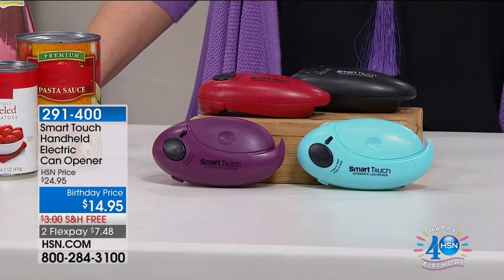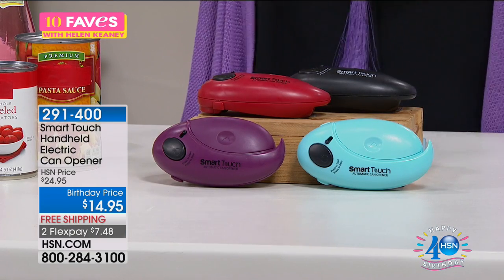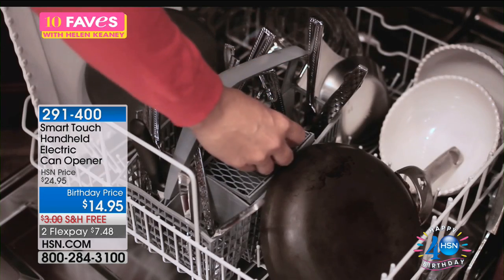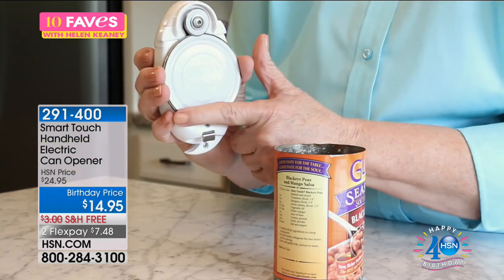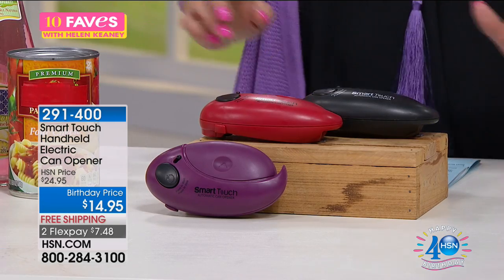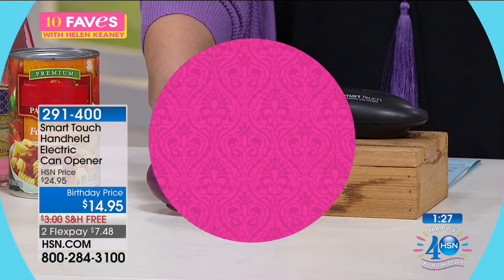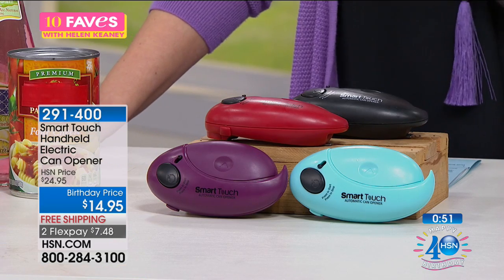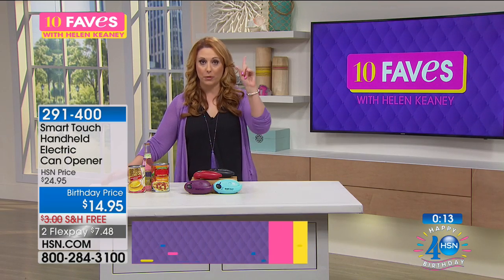Smart Touch Handheld Electric Can Opener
Having trouble getting your canned and jarred foods to open up to you? You just have to have the right Touch. The Smart Touch can opener makes it easy to...